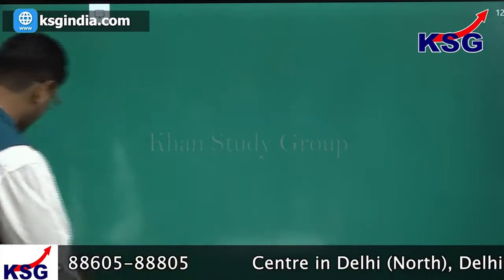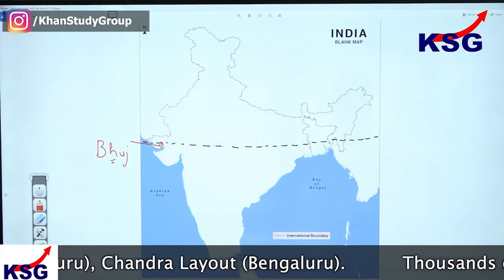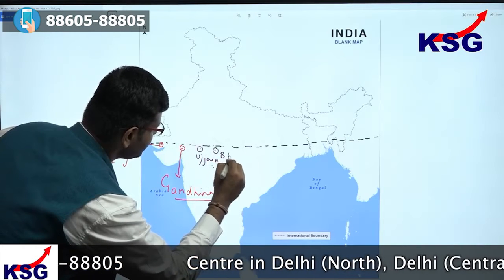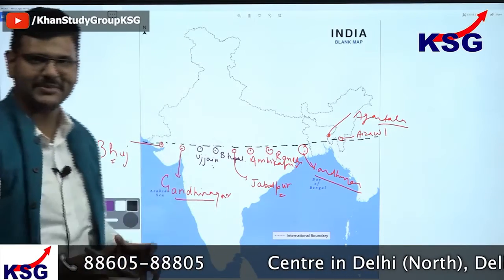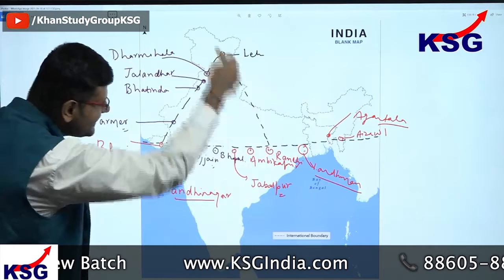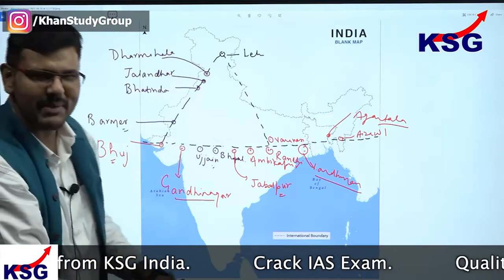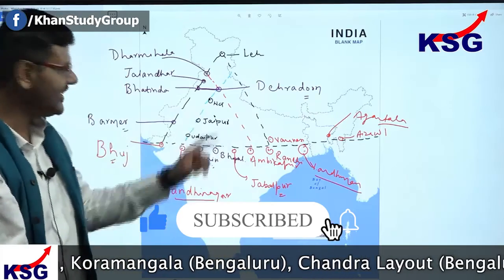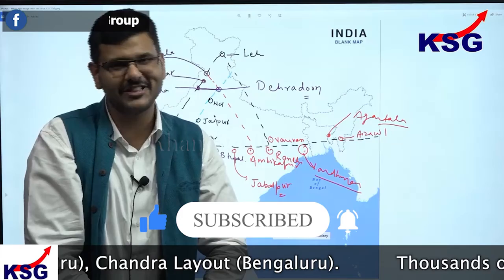Geography Optional Maxima | India Mapping | Indian Map | Geography of India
Crack IAS Exam with Chandramouli Sir. Join New Batch.

Short, Crisp, Concise and Exam Oriented Videos by Chandramouli Sir

Quick Revision through Chandramouli Sir’s Videos based on your preparation for UPSC IAS Exam